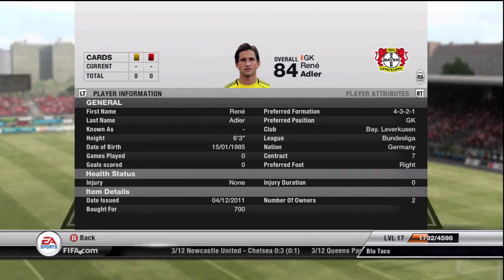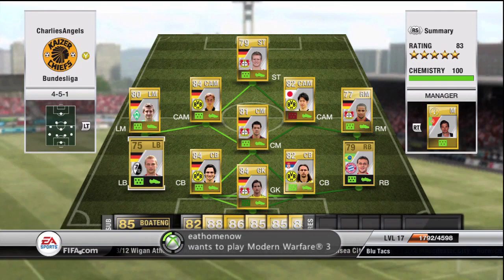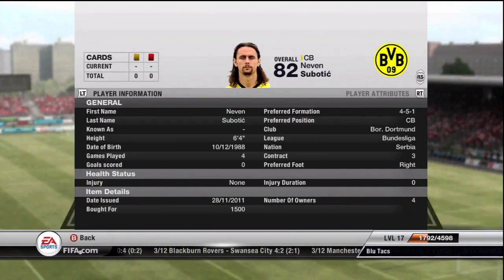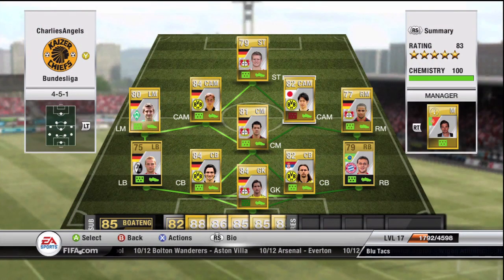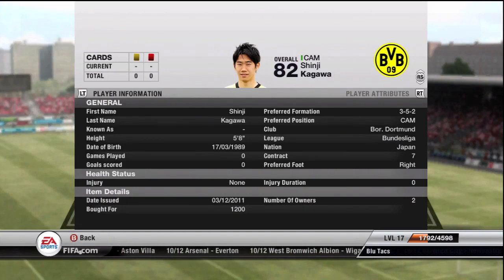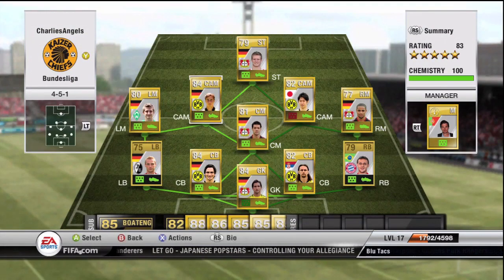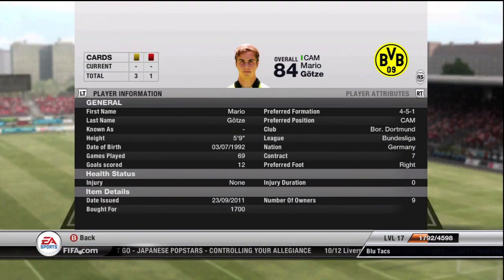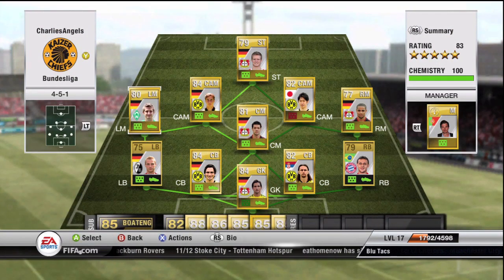Fifa 12 - Bargain Beasts - Episode 1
Took 3 hours to upload, would appreciate a like, thanks.
Team Cost - 12,600 Coins